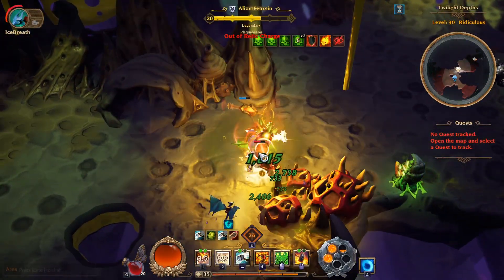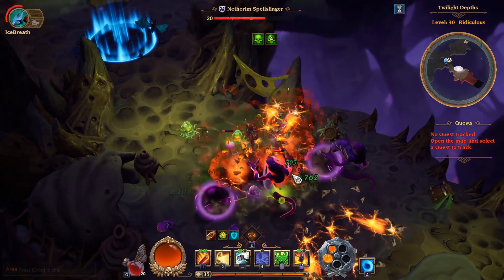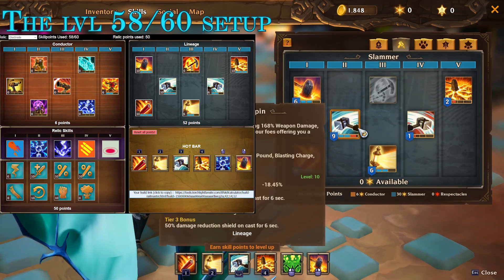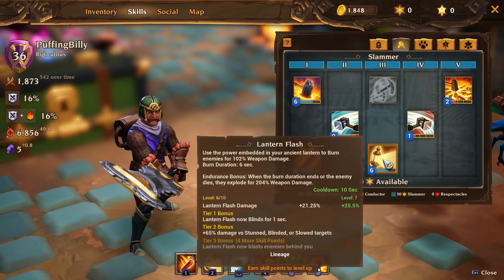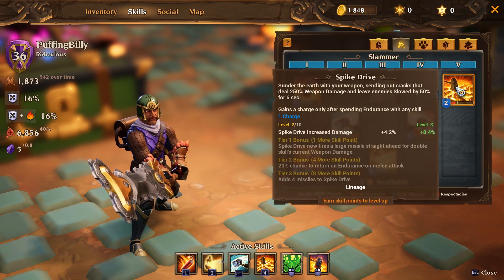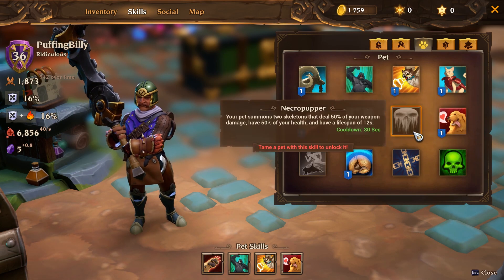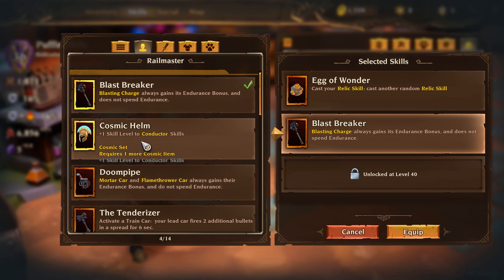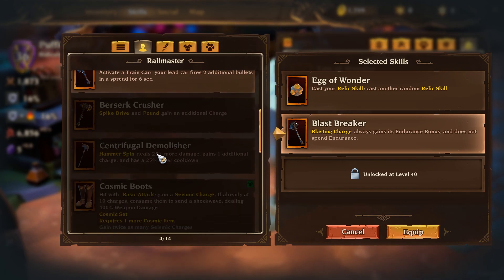Torchlight 3 Early Access - Spike Driver 2.0 Railmaster Build lvl [29/35 base + 60 theory]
This build is a level 30(29) base that can be evolved into the suggested below lvl 60(58) complete build theorycraft. The current state of Torchlight 3 Early Access would take ages to level up to 60 so this should be a good starting point for anyone who will attempt to move beyond lvl 35. The build is a revisit of my 'Spike Drive Flash' setup from Update 9 (October 2019). It's a nice Slammer based setup that has nice damage and also decent survivability up the sleeve. The Tier 2 passive of Lantern Flash allows us to do +65% dmg vs Stunned, Slowed or Blinded enemies. Spike Drive always applies a 50% Slow for 6 seconds, Lantern Flash Tier 1 Blinds for 1 second, and Pound has a Stun chance Tier 1 bonus. On top of that we can use Blasting Charge to make the enemies take more damage.

Timestamps:
Intro (00:00)
Skills (02:22)
Pet Skills (08:45)
Relic & Relic Skills (09:59)
Gear (12:37)
Gameplay (19:38)

Torchlight 3 started its Steam Early Access phase on June 13th 2020.